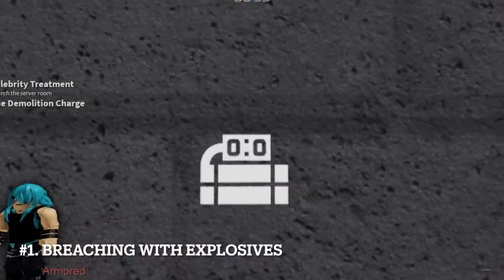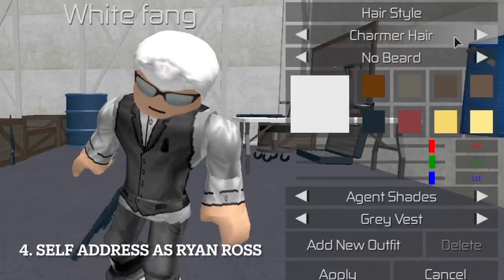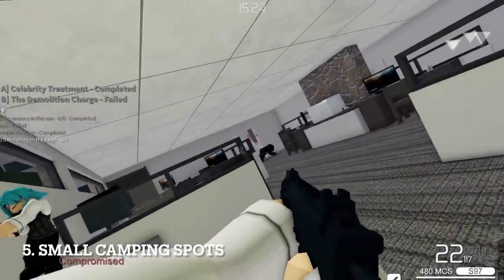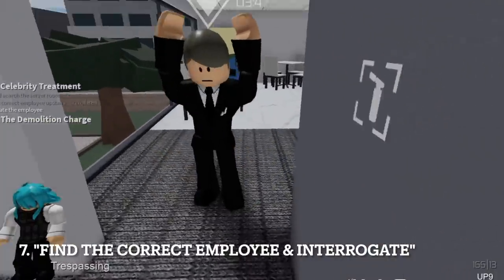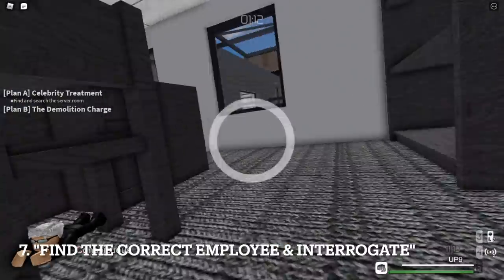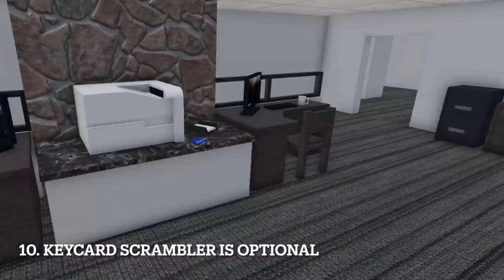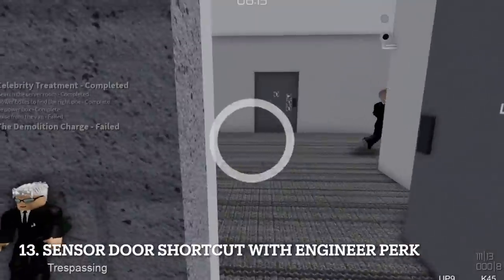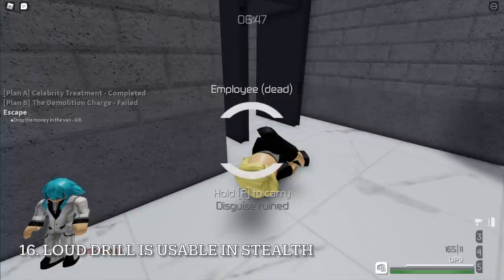Entry Point: The Withdrawal's tips & fun facts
Join the criminal organization of Halcyon and enter a world of high profile operations. Take down banks and multi-millionaires; break your allies out of prison. Complete your missions stealthily, or put your full, explosive arsenal to use - the choice is yours.

Entry Point is a stealth/action FPS game currently in development by Freefall Softworks. Meet the team and join one of 5 full story missions, or jump into the Shadow War PVP mode for intense firefights. Halcyon is hiring, Operative - Let's get to work.

▶ Audio/Materials used
• KevinMacLeod - Music To Delight
• 4 - Time Eater and Softfonts - 20 Flying Battery Zone (Sonic & Knuckles) [Sonic Generation]
• 5 - 04 Emerald Hill Zone (Sonic 2) [Sonic Generation]
• 6 - 13 Tropical Resort (Sonic Colors) [Sonic Generation[
•  Athletic Theme 2 - Super Mario 3D World OST

▶Outro Music
Silent Partner - Hold on a Minute